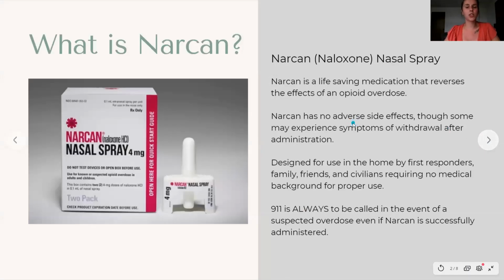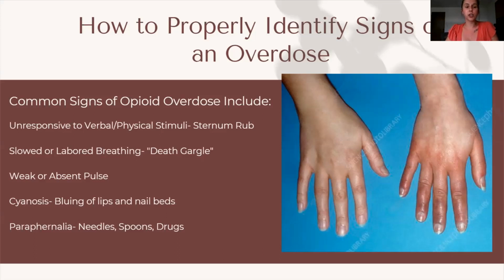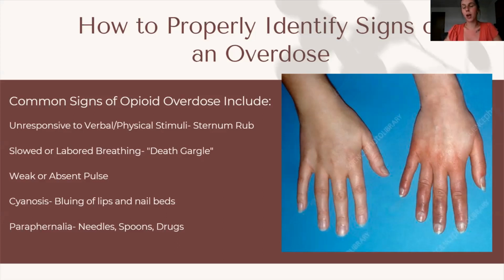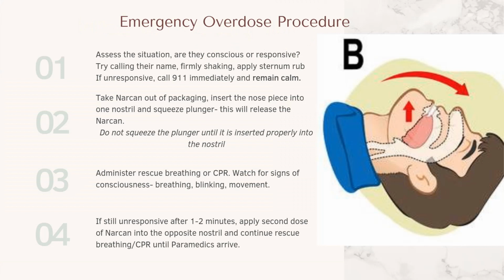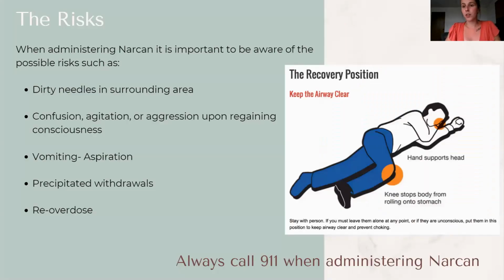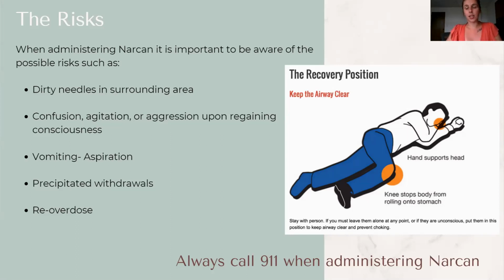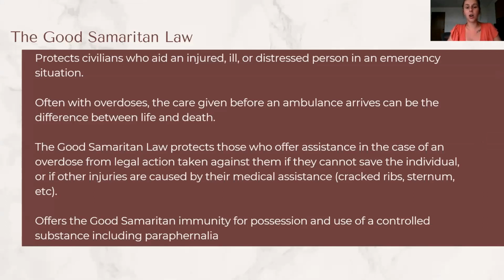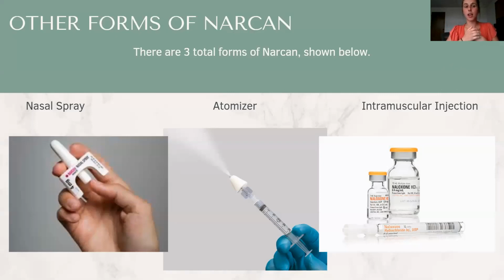Narcan Training Presentation